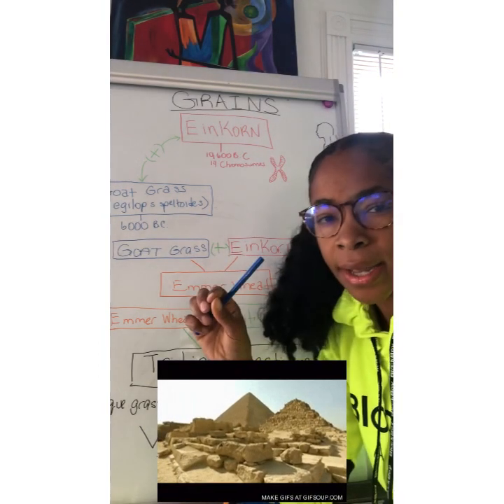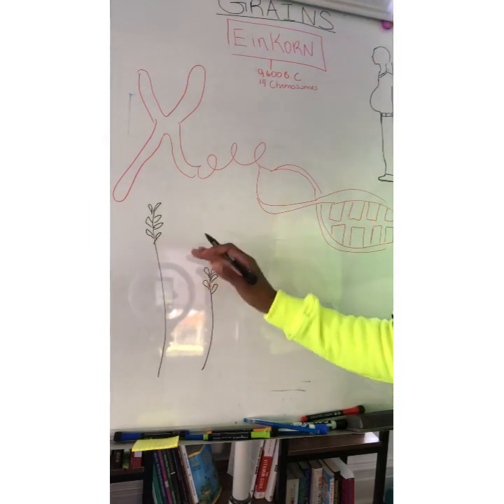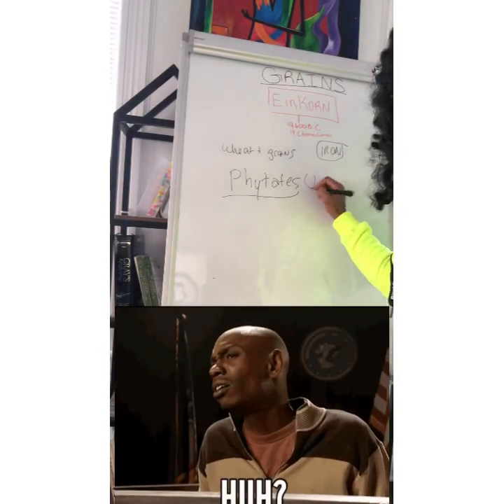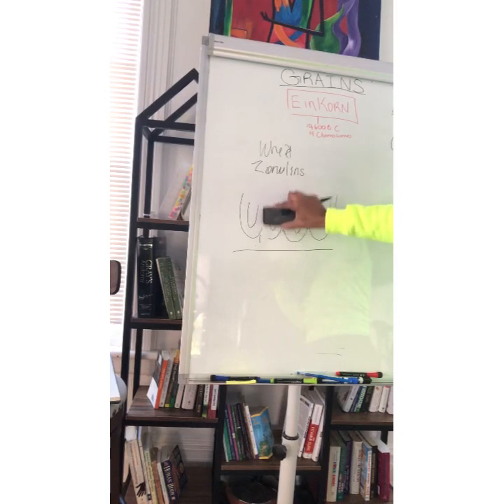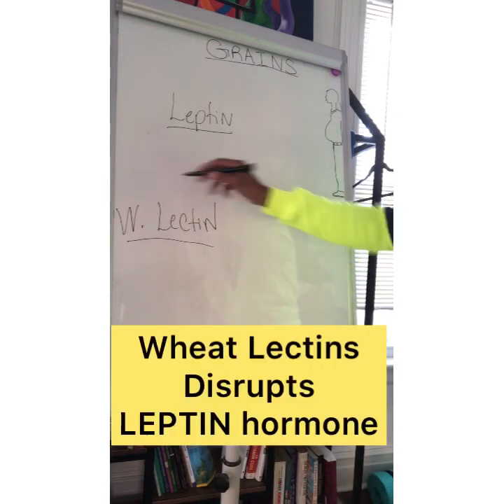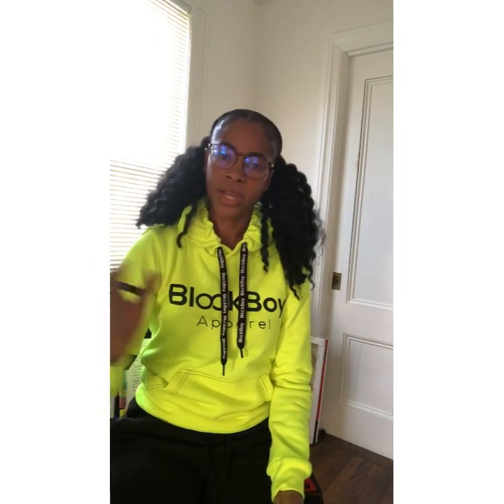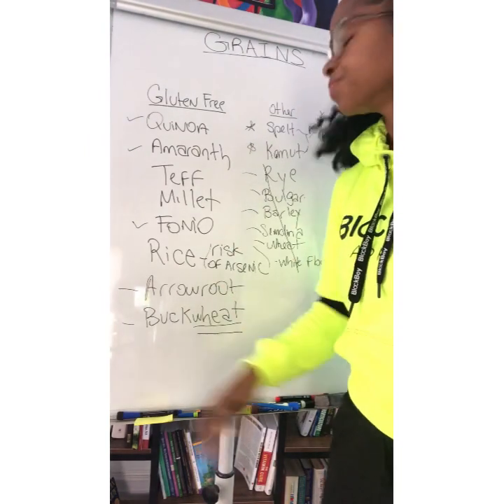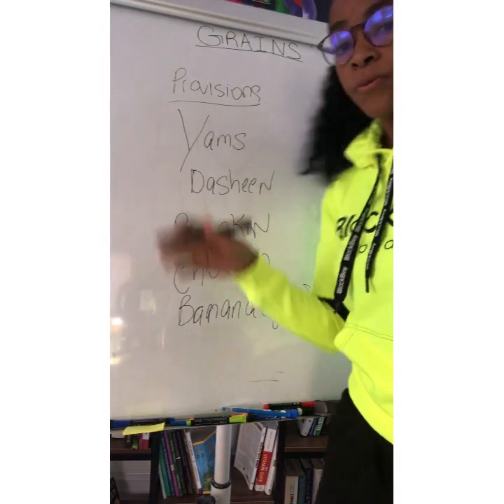THE CASE AGAINST THE GRAIN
Grains are the seeds of grasses that share genes across species. Some of these species like modern day wheat is causing major disruption to the functioning of our bodies due to manipulation by scientist to create more profit and less loss in the farming industry.
Today we breakdown the history of wheat, ancient wheats... how it’s manipulated ... how it disrupts hormones in men and women and leads to a large gut area... can trigger auto immunity due to its ability to create a “leaky gut” and more...
find out my favorite grains to eat and what I stay away from. ❤️